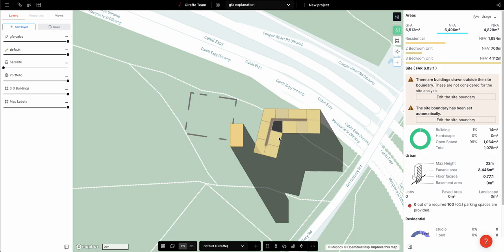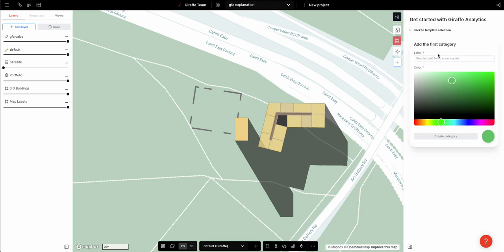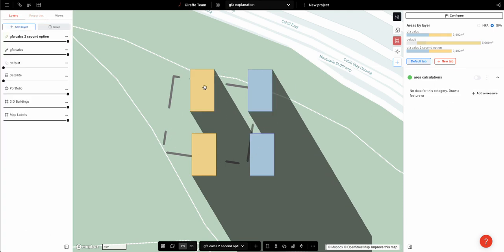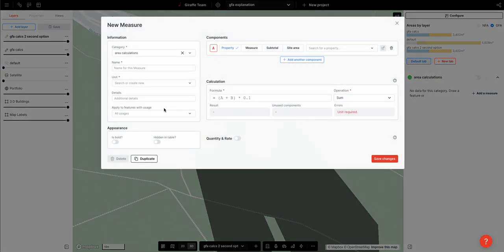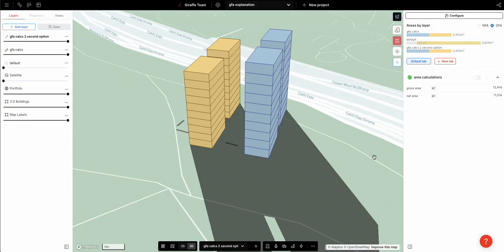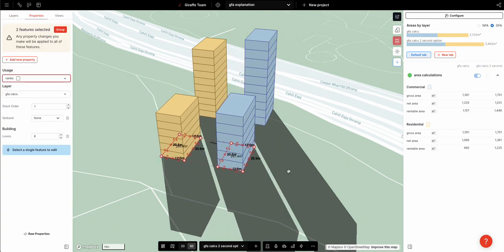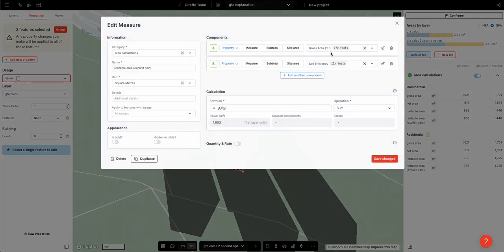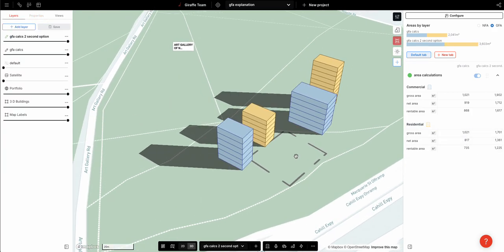areas, efficiencies and analytics in giraffe